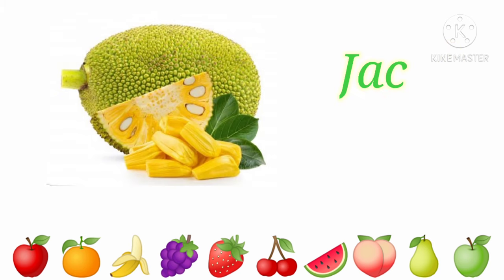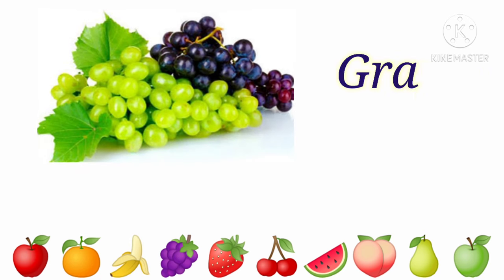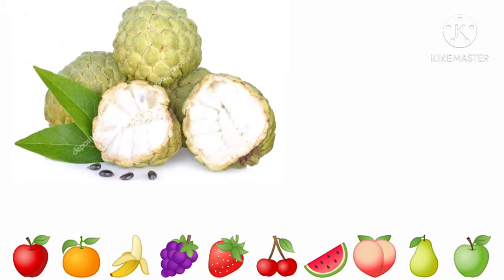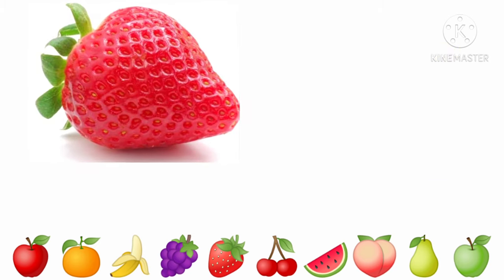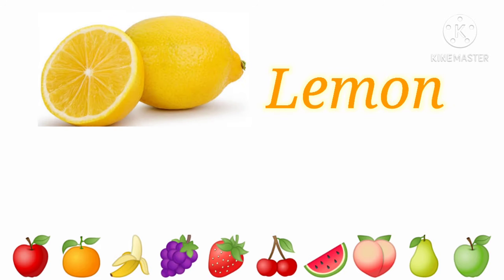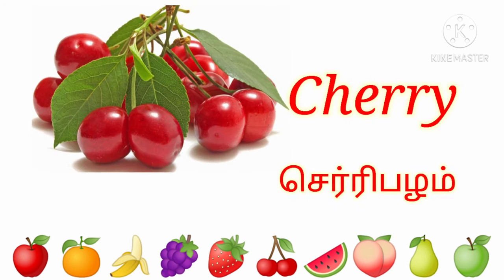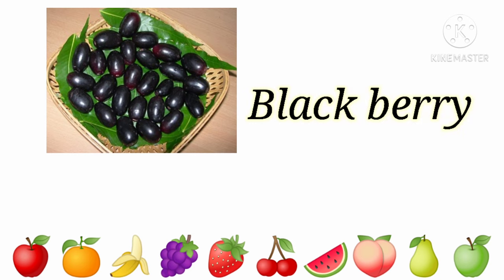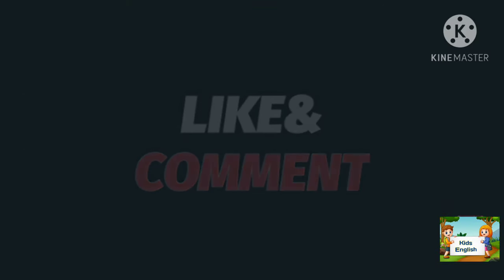Fruits Names in English and Tamil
Other vedios of our channel